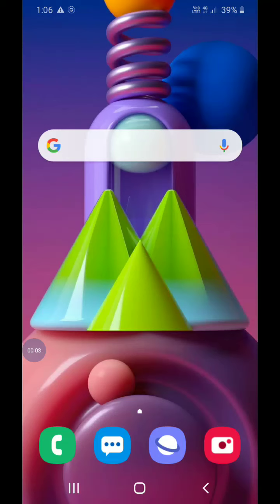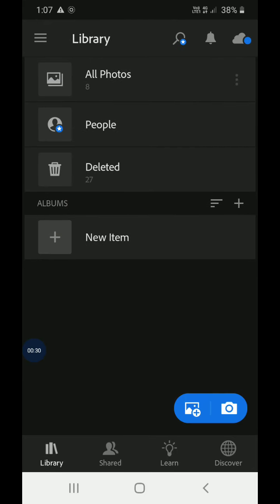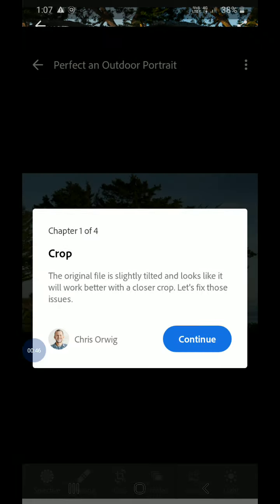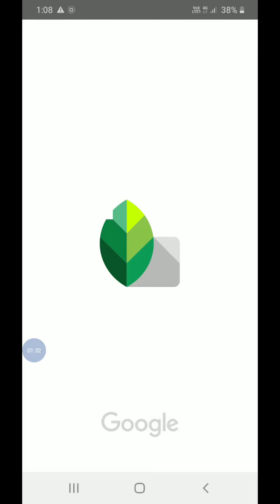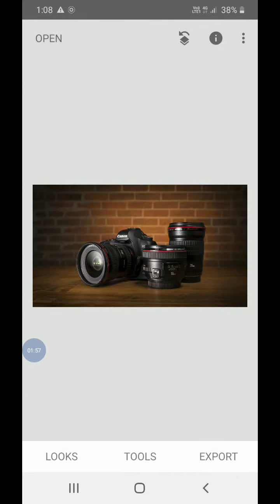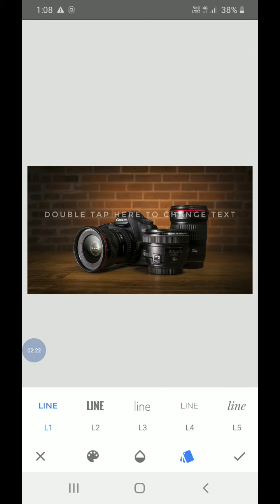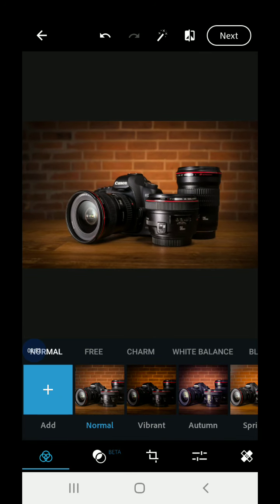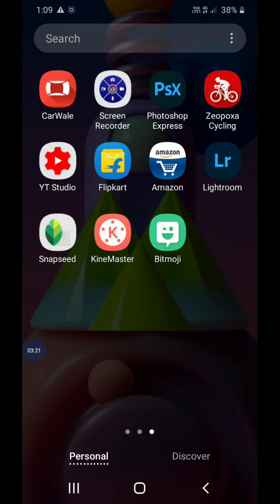Top 3 apps for editing photos in Android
HEY GUYS THIS IS ASTHIK RAGHAV,

Today i have made a video on top best 3 apps to edit PHOTOS..
If you want to install the apps i mentioned in the video..install from here below👇
1. Adobe lightroom app
2. Google snapseed
3. Adobe PHOTOSHOP
THANKYOU guys...